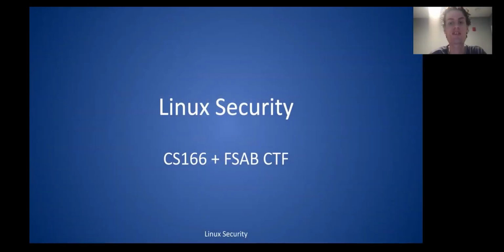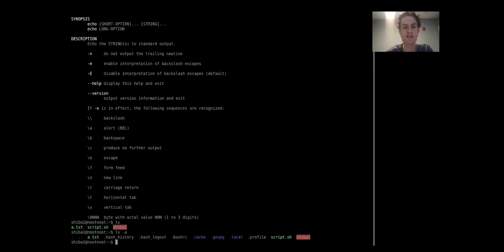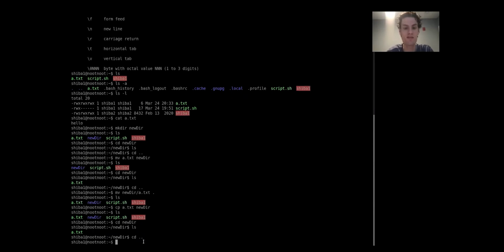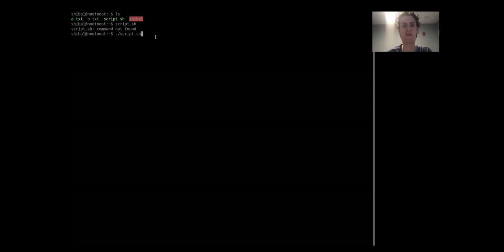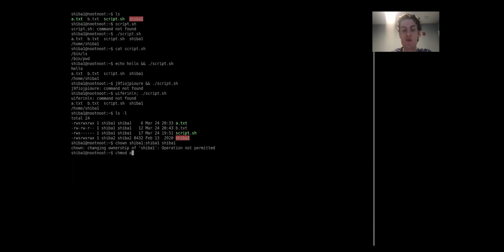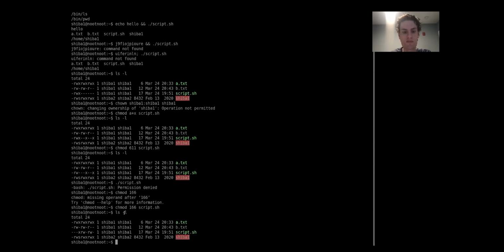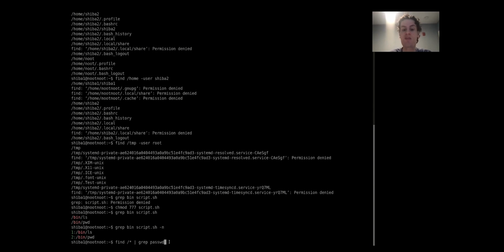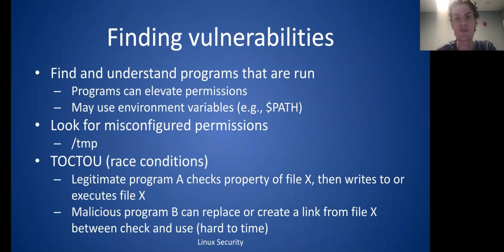CS166 x FSAB CTF: Linux Workshop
Learn some basic linux skills to gear up for the CS166 x FSAB CTF!